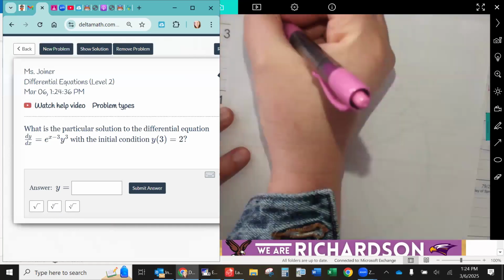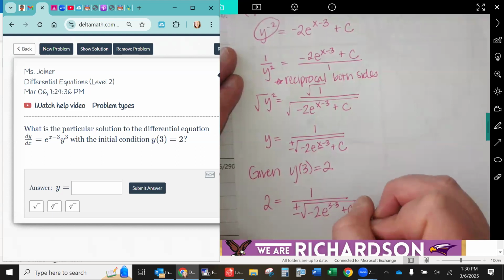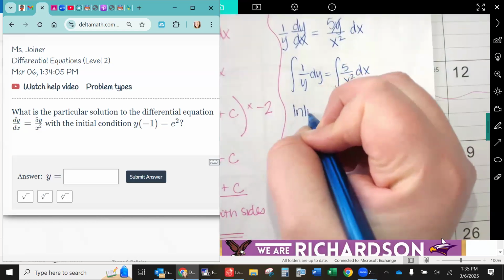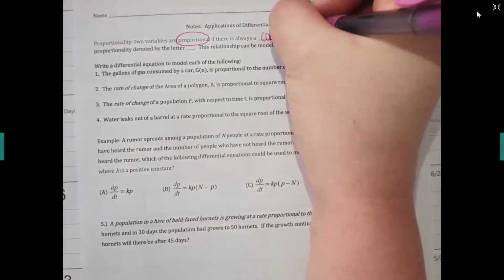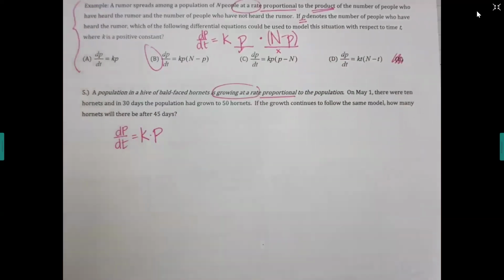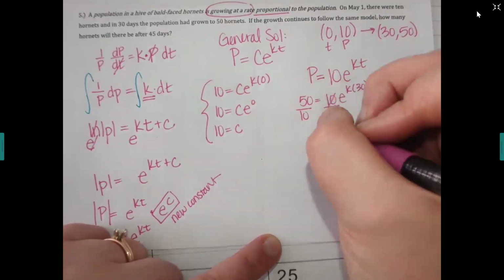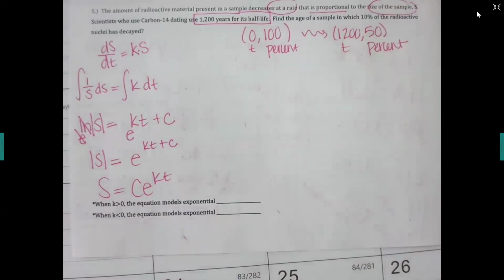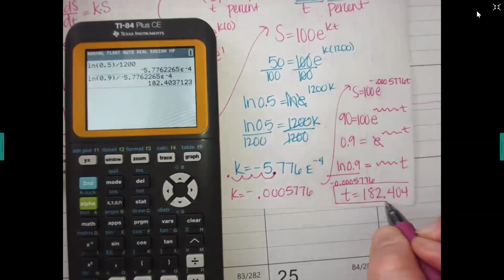AP Calc Notes: Applications of Differential Equations